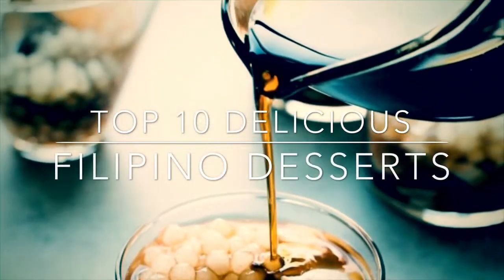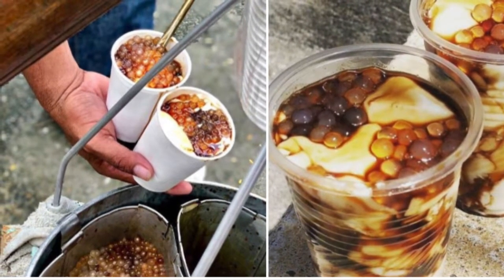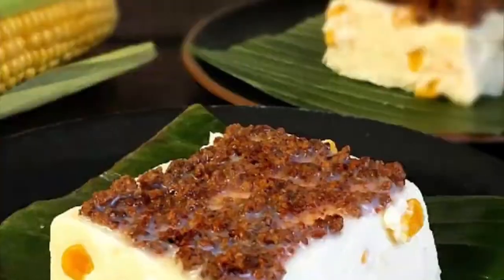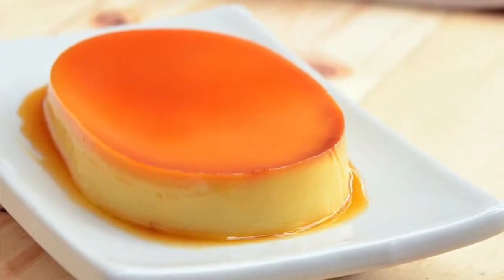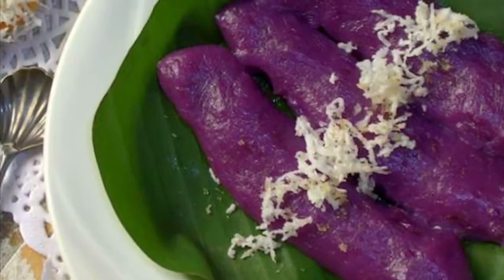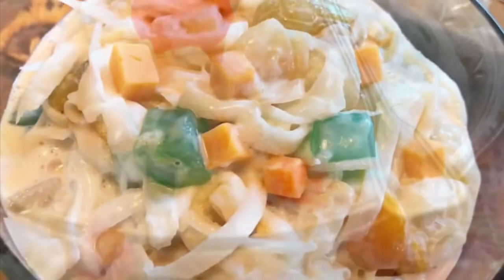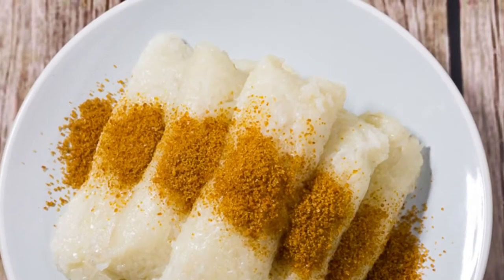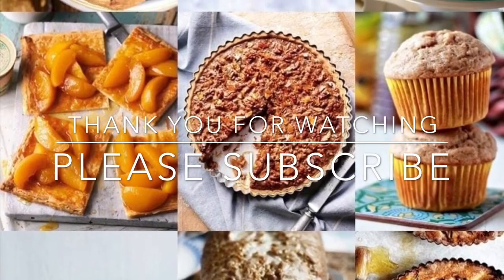BEST, FAMOUS AND DELICIOUS DESSERTS IN THE PHILIPPINES Homemade II Pinoy Healthy recipes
It is a tradition in the Philippines that desserts always included in the menu particularly during the special occassions.

Homemade Recipes
Pinoy Recipes